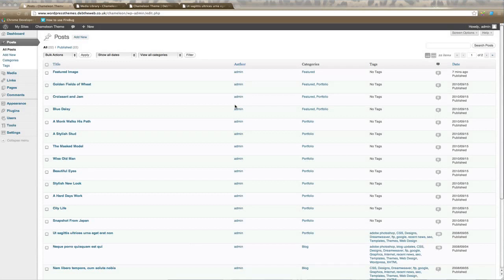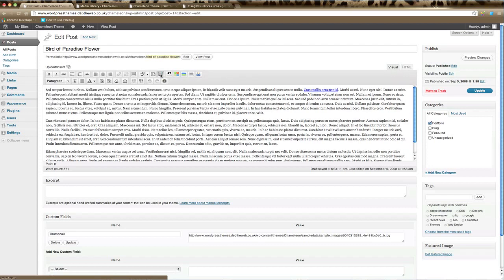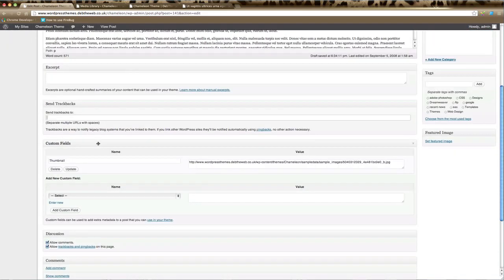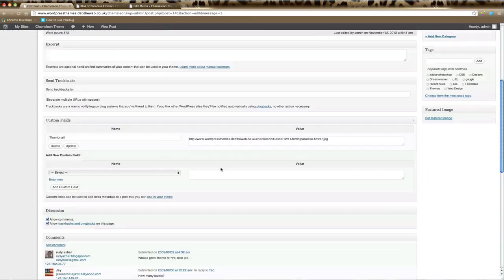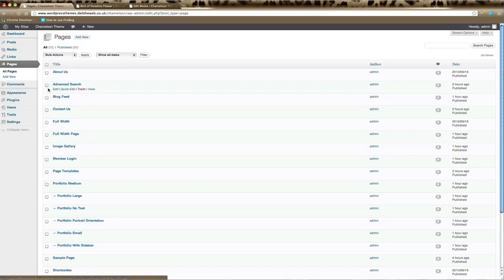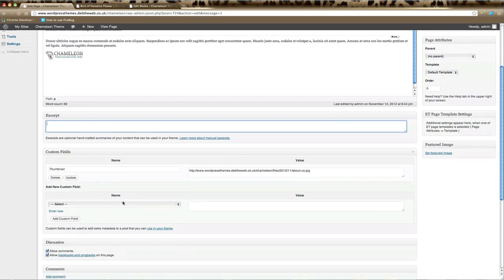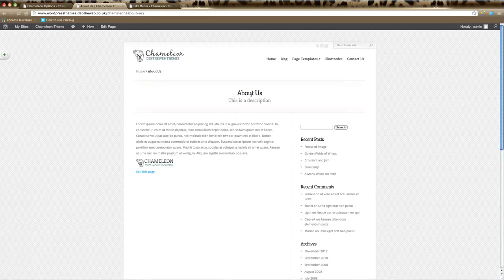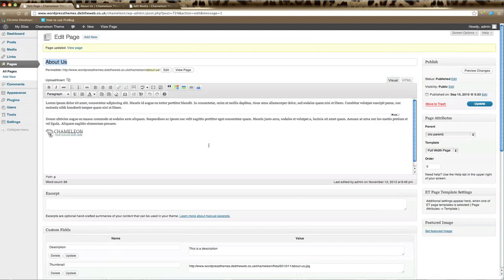Elegant Themes Post Page Overview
*** ►The Ebook which gives you the ability to earn a passive income of $300,000 to $700,000 per year from the comfort of YOUR HOME ( FREE INFORMATION)